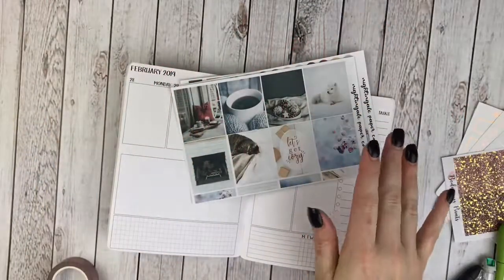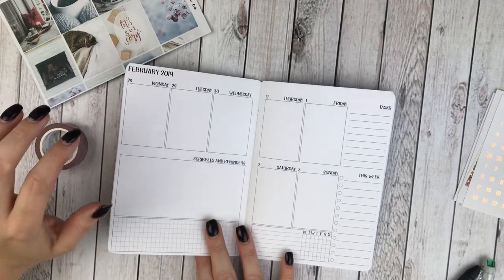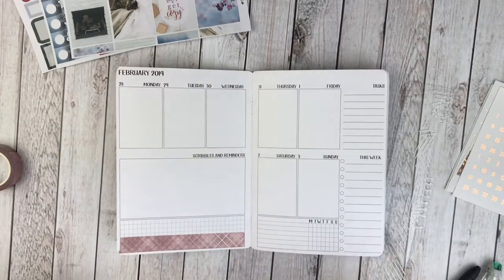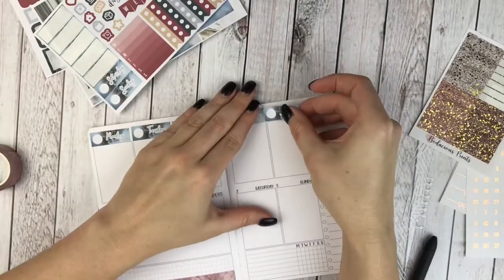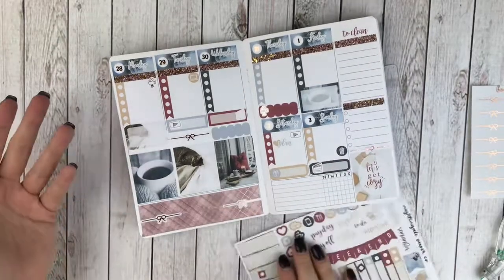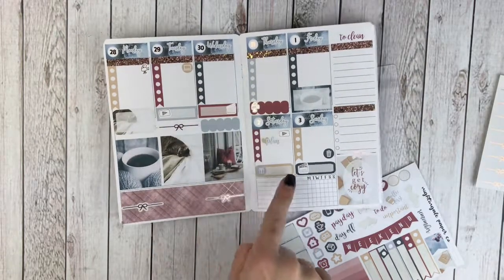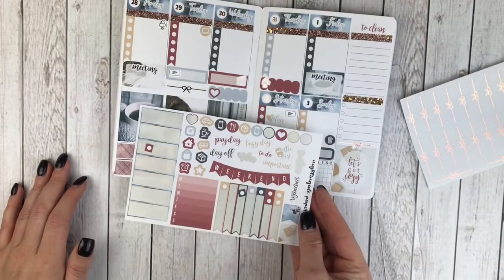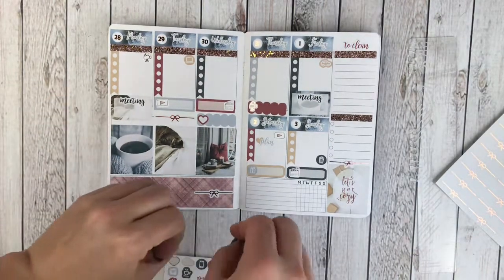B6 Plan With Me “Cozy” Nightingale Paper Co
I am sorry this is a short one! I will explain the technical difficulties in the video.